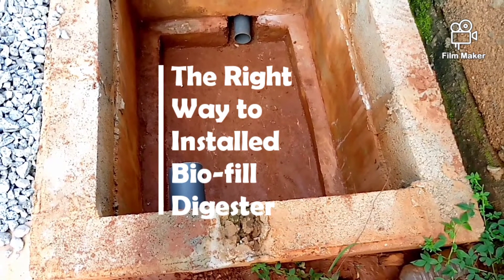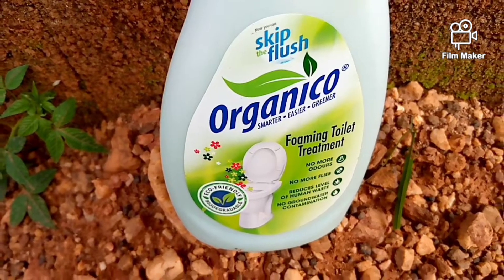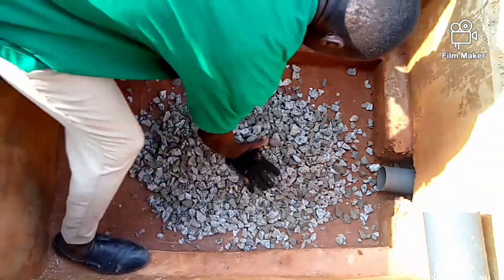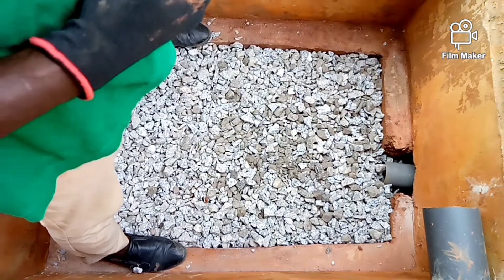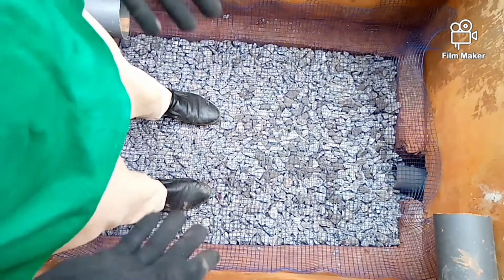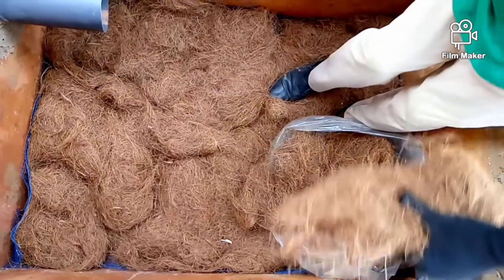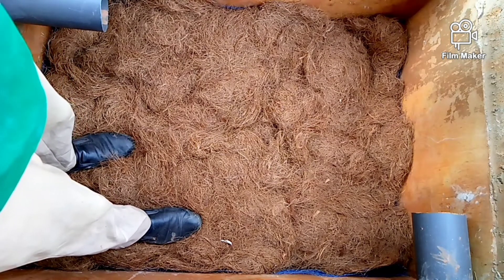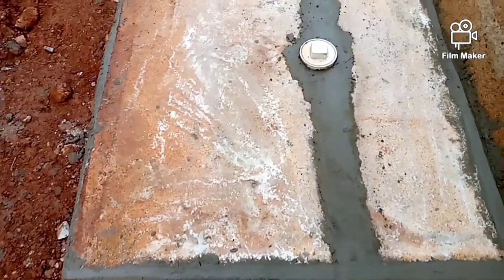The Best Way to installed Bio-fill Digester in Ghana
HOW TO CONSTRUCT THE BIO-FILL DIGESTER TOILET;

MATERIALS USED FOR BUILDING FOR BUILDING BIO-FILL DIGESTER:

SAND, CHIPPINGS, BLOCKS, PVC PIPES, CEMENT, WATER PROOF CEMENT, CONTACT FIBERS, BIO-ZYME POWER AND SPRAY.

STEPS TO CONSTRUCTING.

SITE INSPECTION, MAPPING, DIGGING THE HOLE, PLUMBING, CASTING OF THE COVER SLAB, ARRANGE THE COCONUT FIBERS.